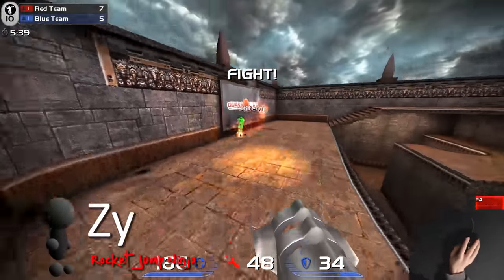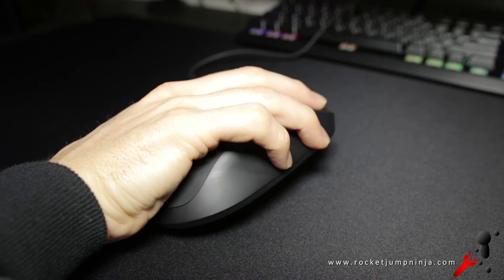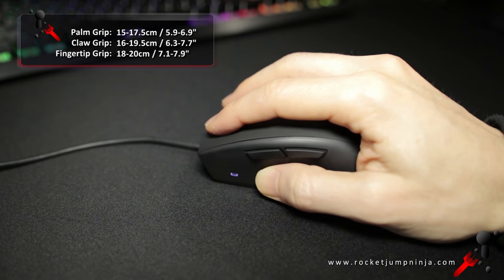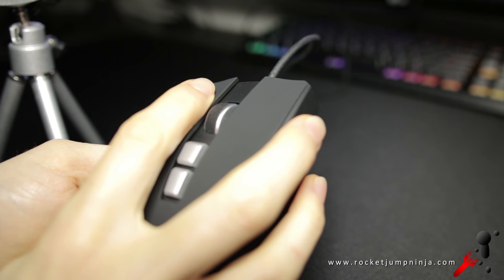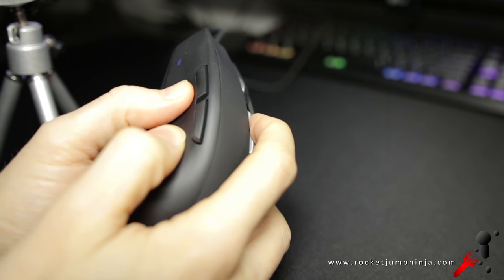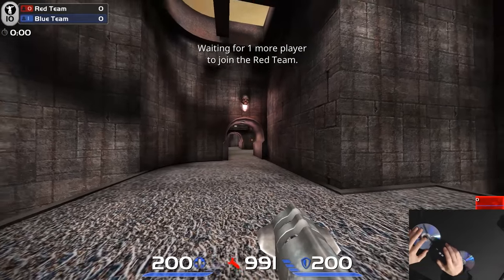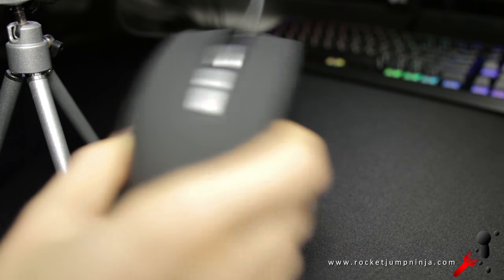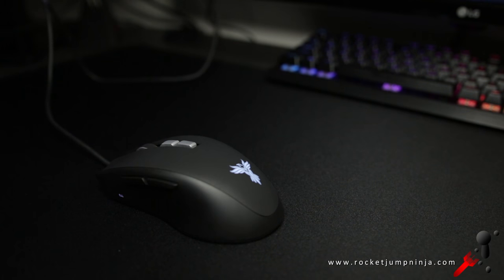Feenix Vitesse Mouse Review (3310 Optical, Omrons, 90g)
The details of this mouse look great, suited to FPS, MOBA and RTS. I'd say that it's a good addition to the market from Feenix for claw grip users. As always, it's personal preference with these mice, so watch the review and see if it suits you!

The music in this video is currently unreleased.